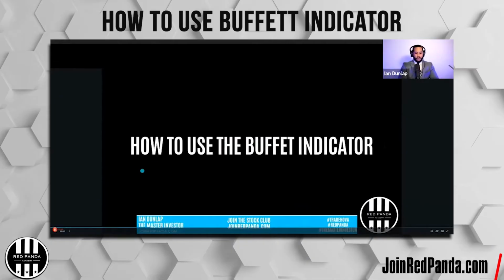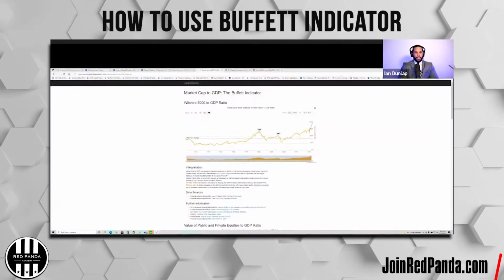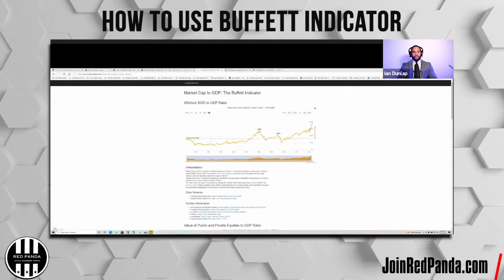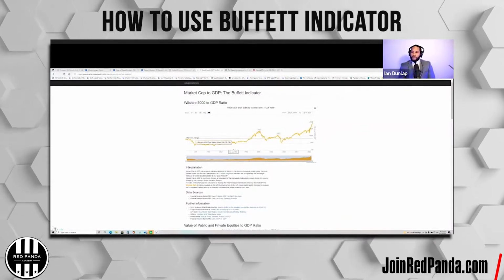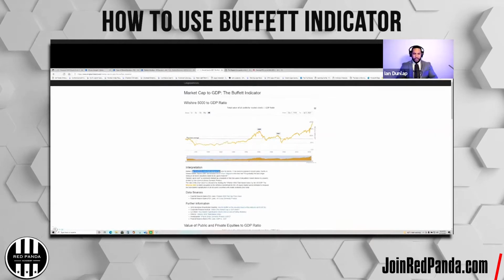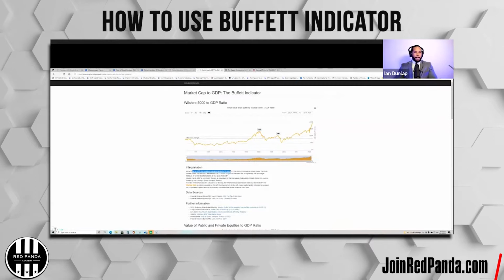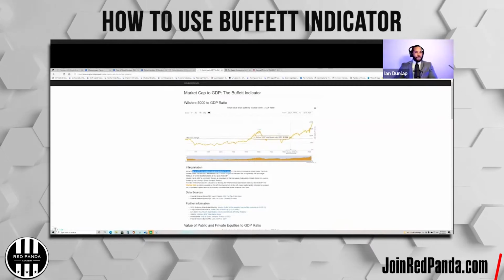How To Use Buffett Indicator - Market Mondays w/ Ian Dunlap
Become part my official Stock Club joinredpanda.com

Every Monday night at 9:30 central after Market Mondays!